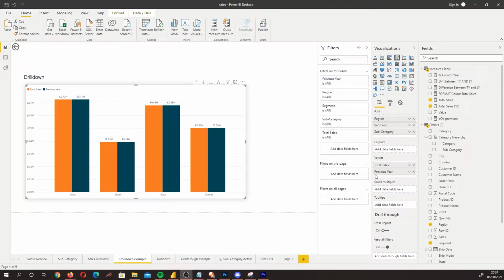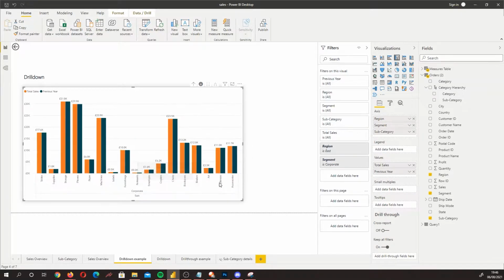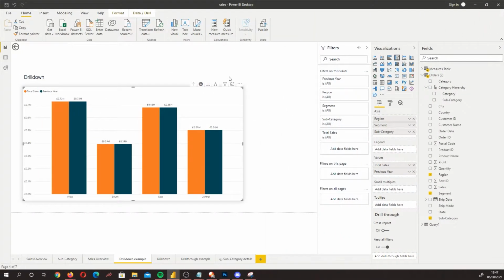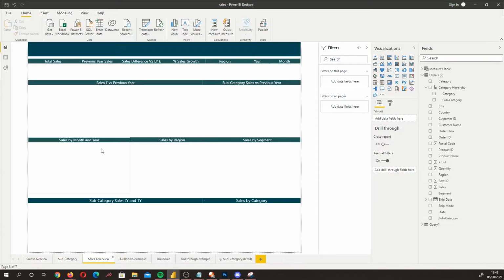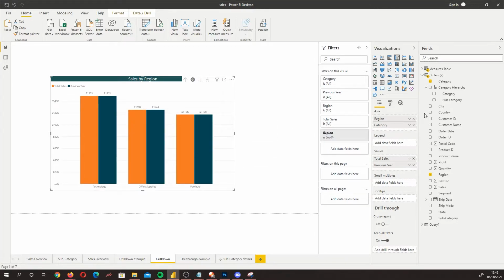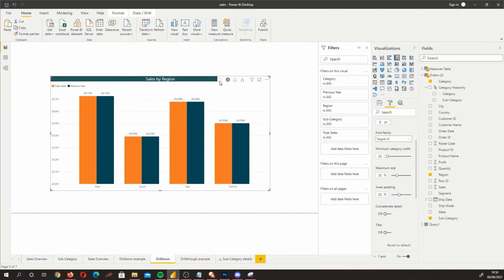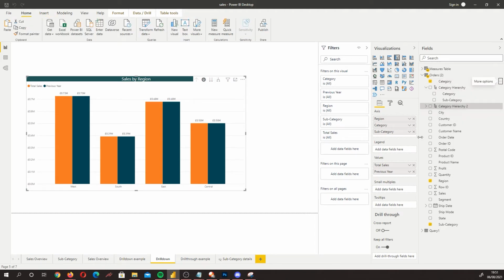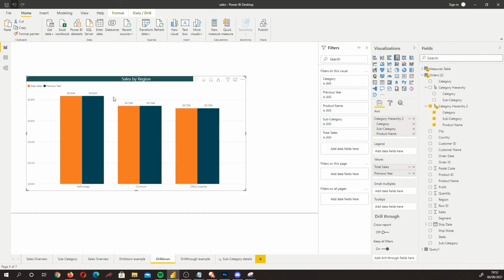How to DRILLDOWN data in PowerBI and create HEIRARCHIES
In this video we will cover how you drill down data within Power BI. You can drilldown data in a variety of ways and it's essential you understand the difference between them when drilling down data.